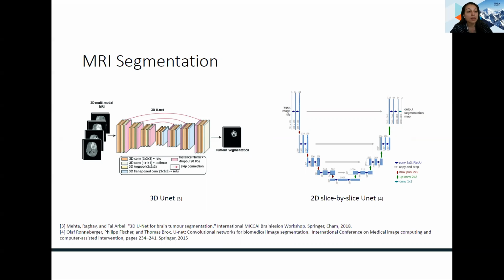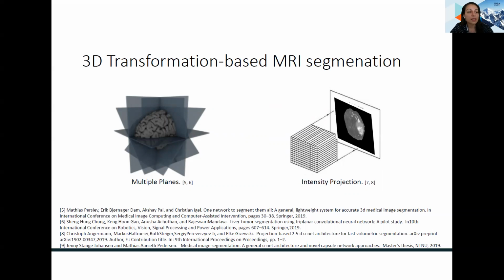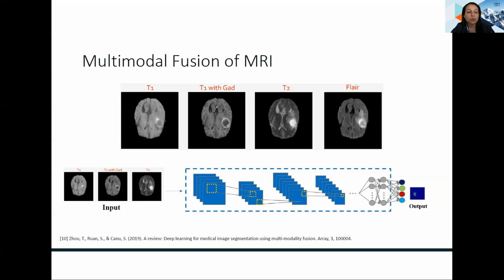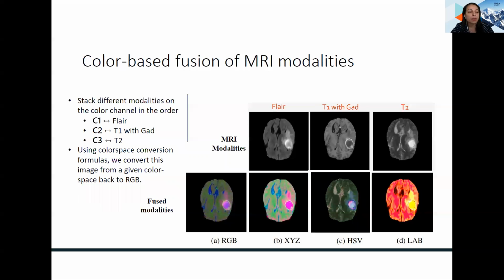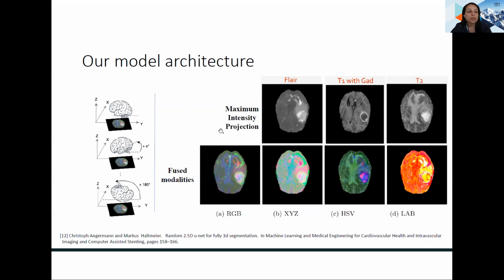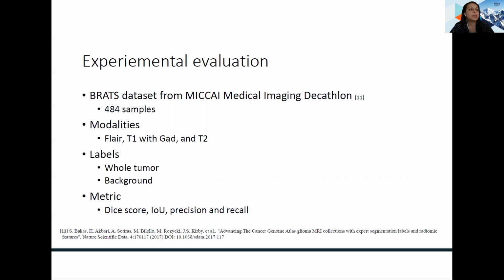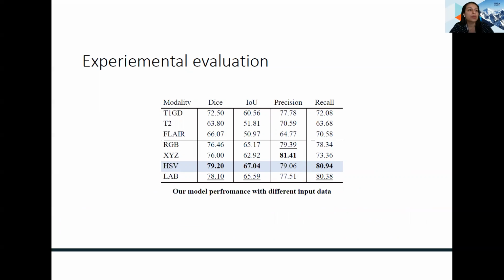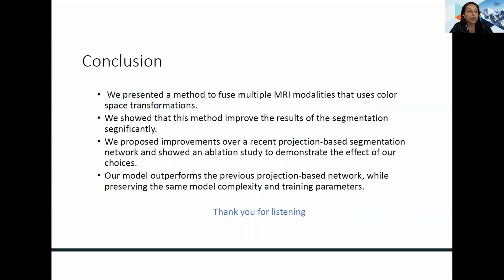50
Color-based Fusion of MRI Modalities for Brain Tumor Segmentation
Nachwa Aboubakr | University Grenoble Alpes, France